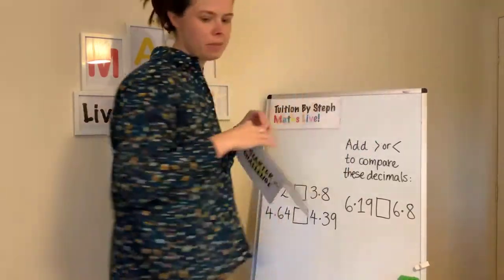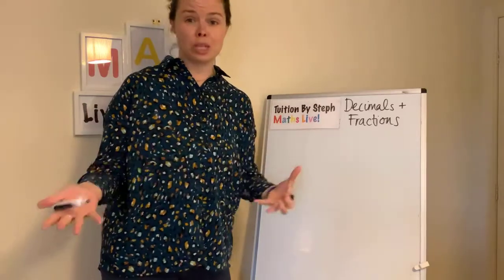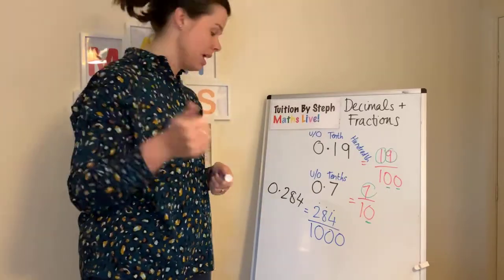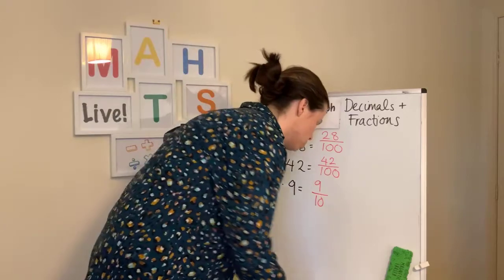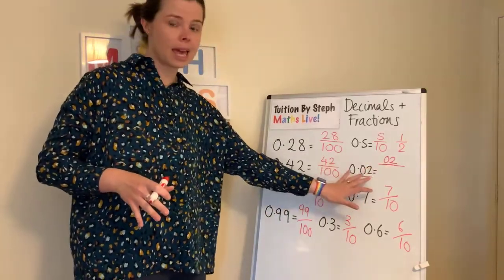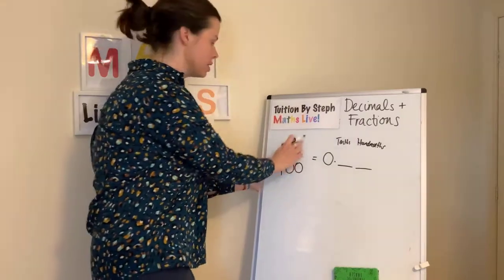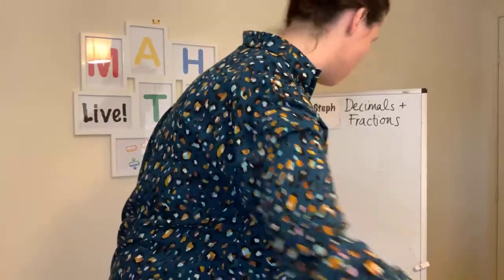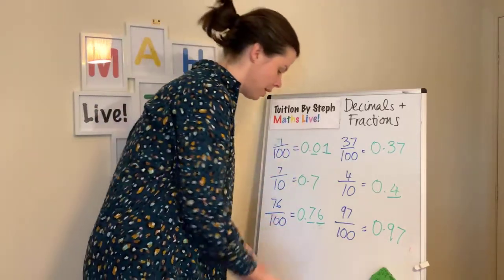Tuition By Steph: Maths Live! (Converting Between Decimals and Fractions)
In today's lesson we learn about how to convert between decimals and fractions using our knowledge of decimal place value and a little trick involving the numerator and denominator of fractions! Suitable for KS2 learners. The worksheet for this lesson is available for the lovely Patreons who support Maths Live and have kept it going through term time.